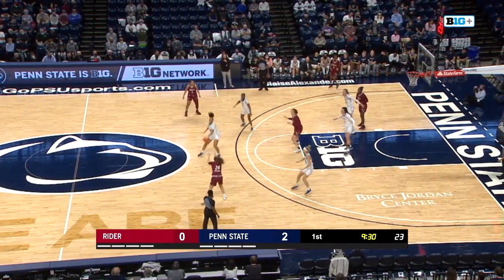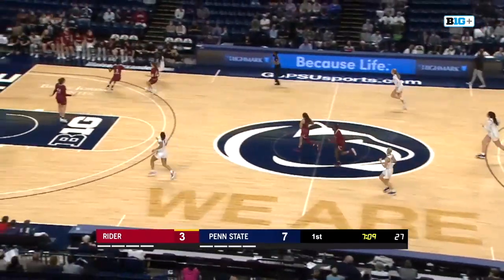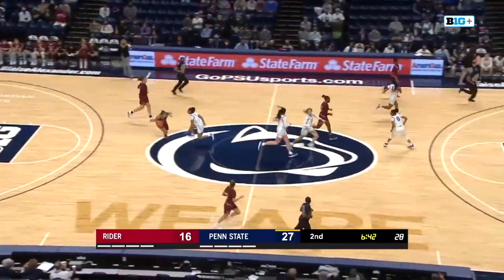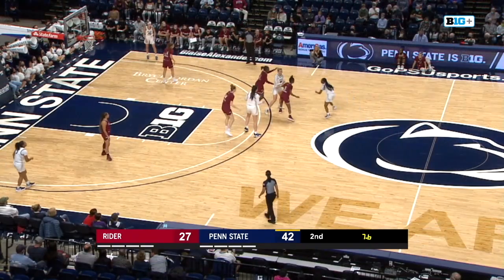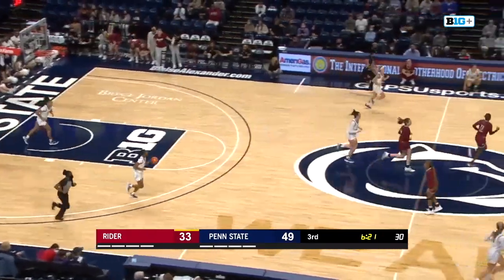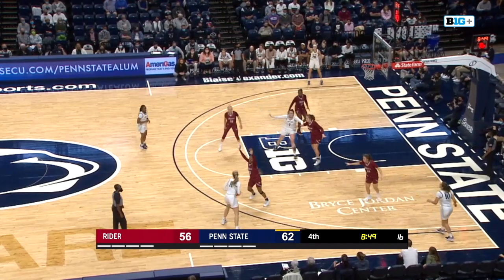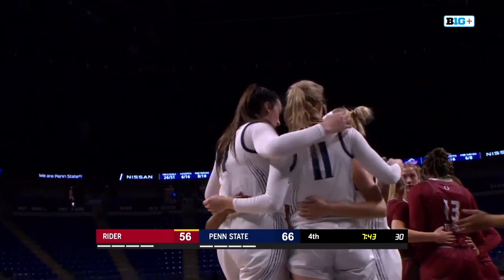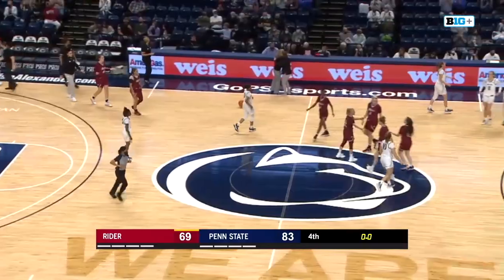Rider at Penn State | Big Ten Women’s Basketball | Nov. 11, 2021 | Highlights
Penn State Nittany Lions took care of Rider 83-69.